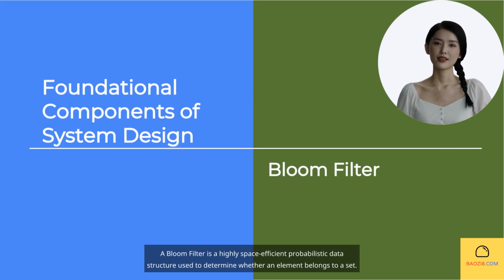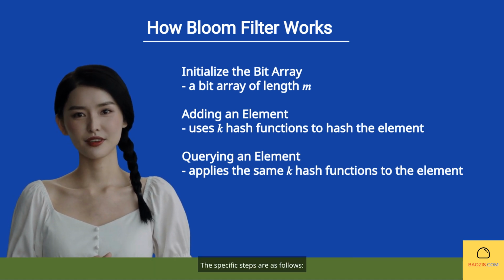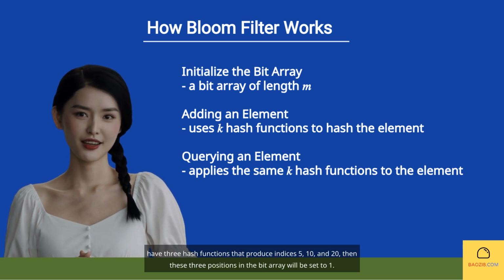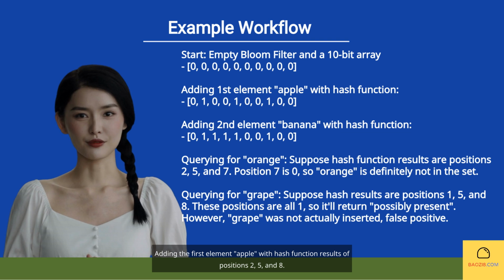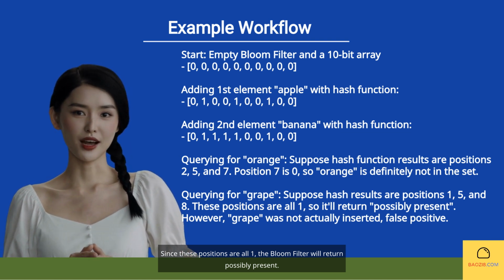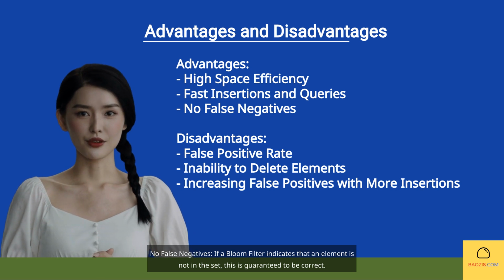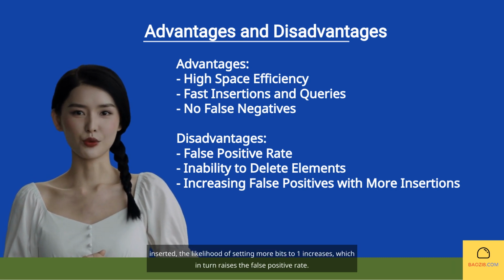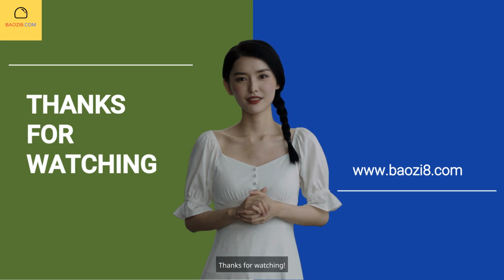AI Teaching System Design - Foundations (Bloom Filter)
A Bloom Filter is a highly space-efficient probabilistic data structure used to determine whether an element belongs to a set. Its key feature is that it allows for a certain false positive rate (i.e., it may incorrectly indicate an element is in the set), but it ensures that no actual elements are missed. Bloom Filters are well-suited for scenarios requiring quick verification of element existence within large datasets, especially when space is limited.